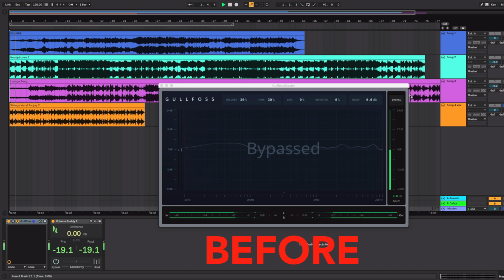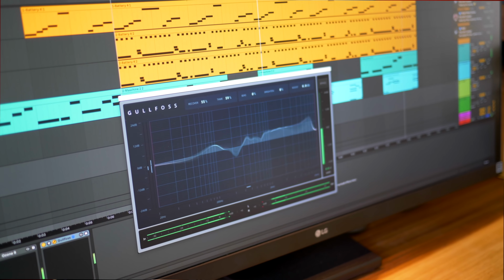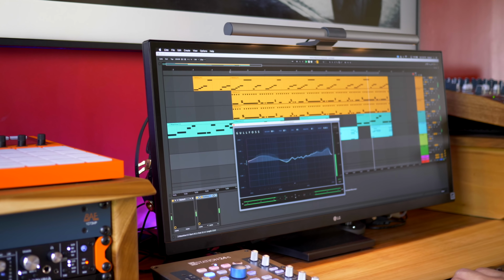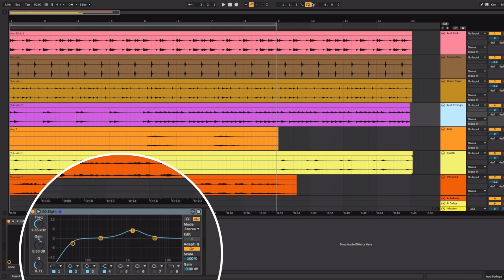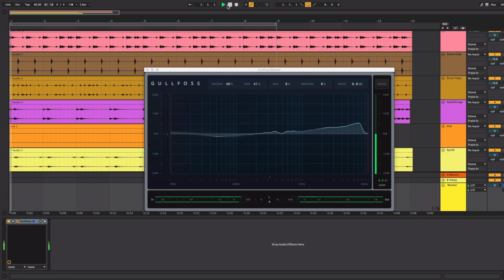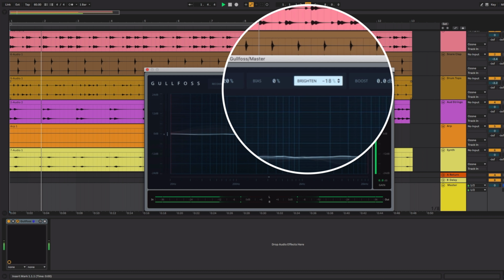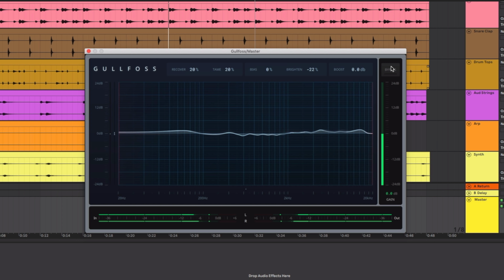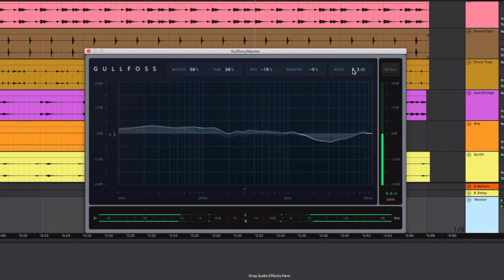Better Mix Instantly - Gullfoss Plugin Discount!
I'm using the Volume Buddy Max for Live plugin to make sure the volume level doesn't change with this plugin.

In this video I show you my newest favorite plugin - Gullfoss by Sound Theory. I use it on every track ever since I first tried it. Thanks to the Sound Theory team for working with me on this! Gullfoss is an intelligent EQ plugin that you apply to your whole mix and it improves the EQ. Its subtle and its made a difference in every beat, every song I’ve used it on. Get it!

My trusty computer
The best headphones EVER
My main audio interface
My DAW
My main DAW controller
Great microphone for vocals
Subwoofer that did the job
Expressive control from the future
My preferred mini keyboard
Keyboard that’s a workflow beast
The ULTIMATE hardware synth